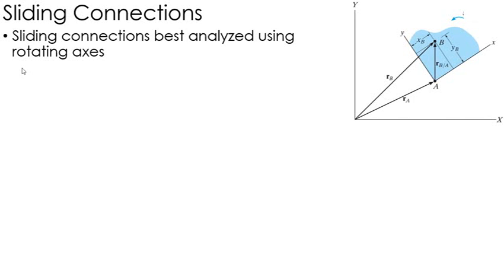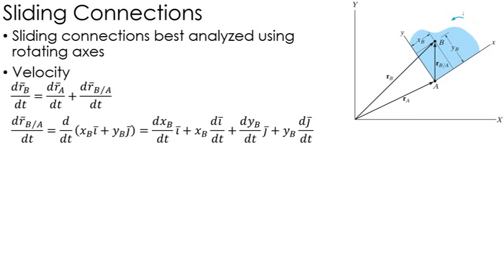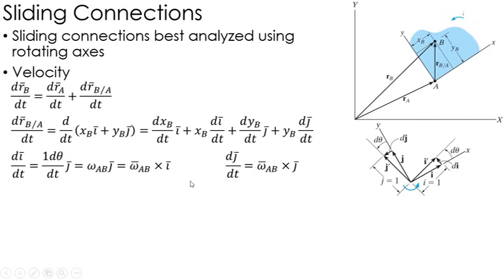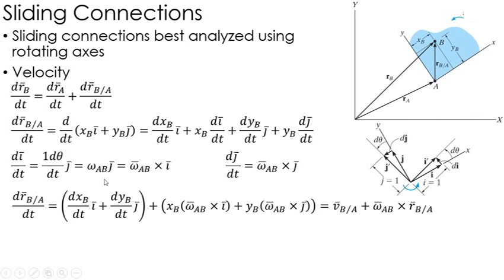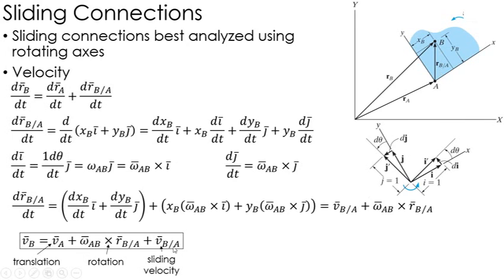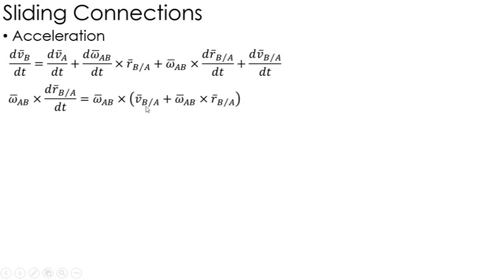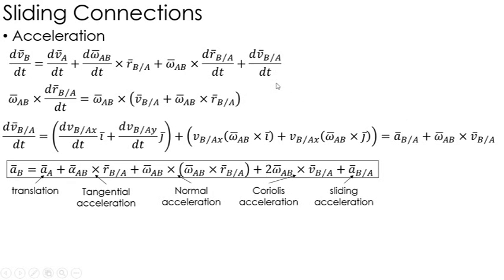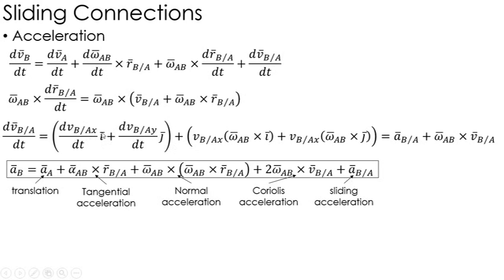Dynamics Lecture: Relative Motion Analysis for Sliding Connections